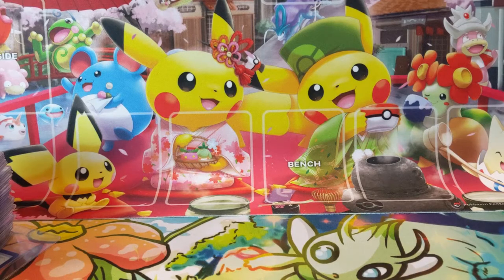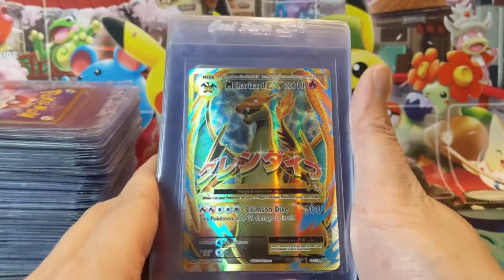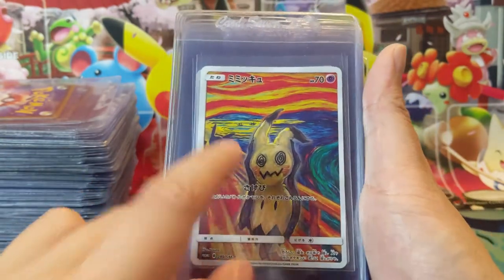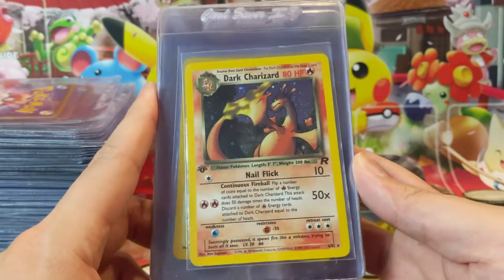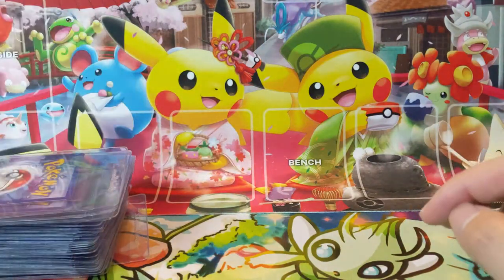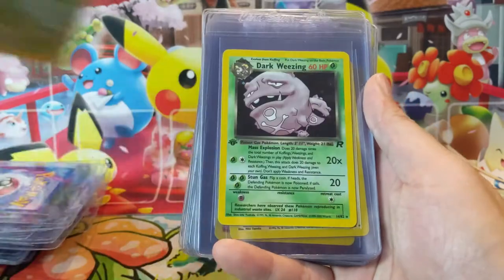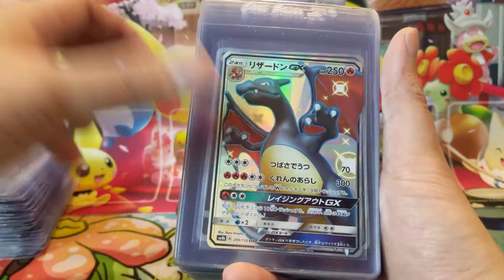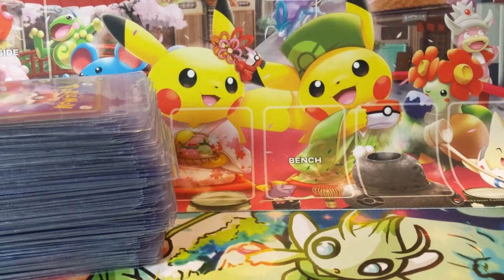Vintage Cards! Pokemon MY 1st PSA SUBMISSION! 10 SLOTS LEFT TO FILL!! WHAT SHOULD I SEND!?